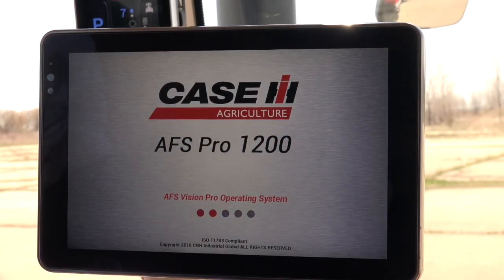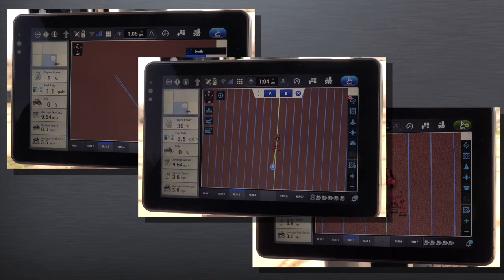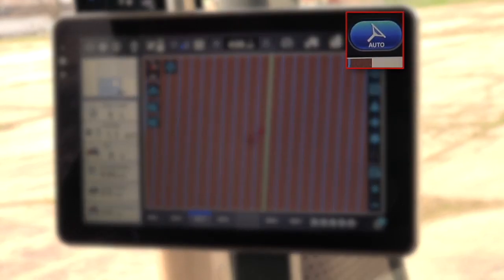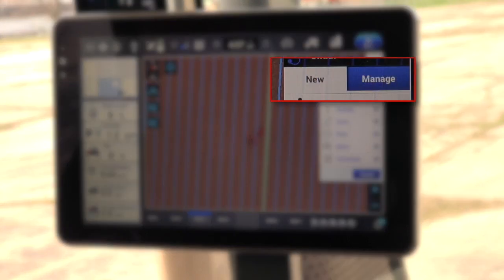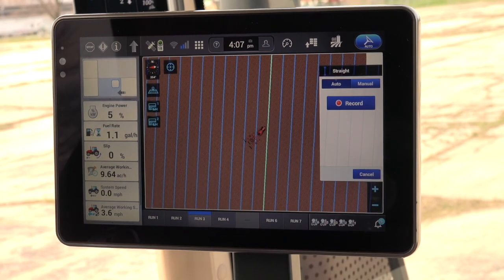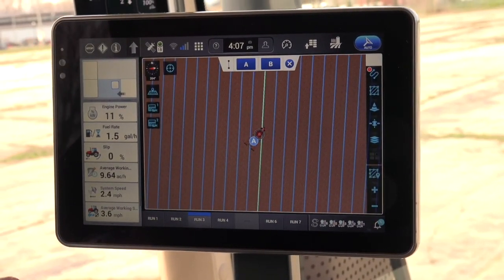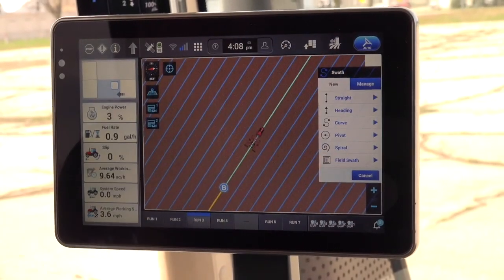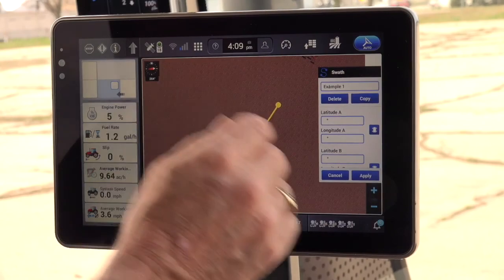AFS Connect Magnum Setting AB Line